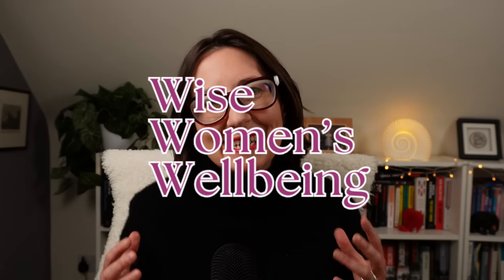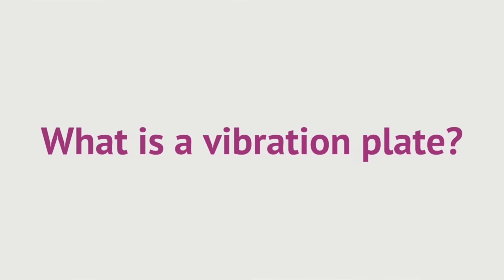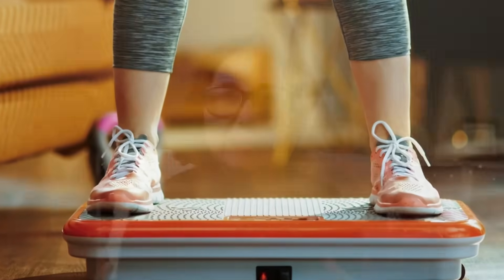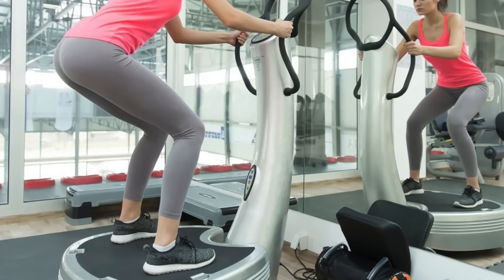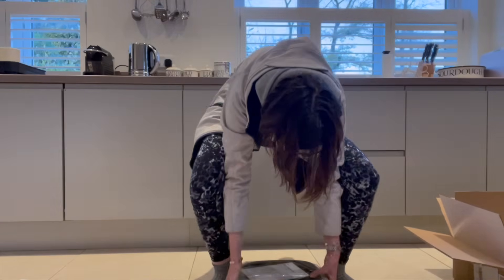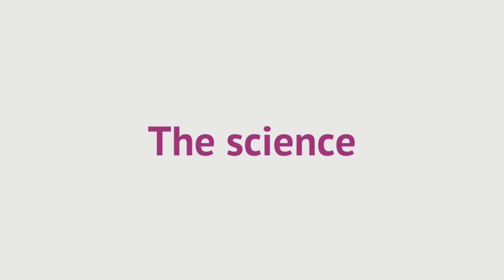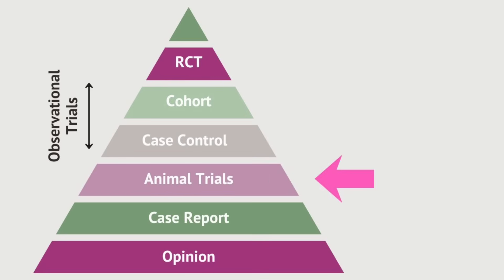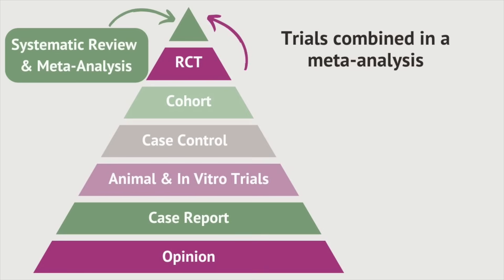Vibration Plates - The Research That Changed My Mind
I really wanted to try a vibration plate but a extremely rare side effect put me off for life!

Vibration plates are becoming increasingly popular. They are supposed to help muscle strength, recovery and bone density. I decided to try one but it didn't entirely go according to plan.  A tip off from a subscriber alerted me to a very rare side effect that made me package it up and return it! In this video I explain why as well as take a deep dive into the science to see if the claims stack up.

Tme stamps:
00:00 - Intro
00:58 - What is a vibration plate
02:52 - The science
07:36 - Why they ain't for me and side effects

You must not rely on any information or guidance we provide you with as an alternative to medical advice from your doctor or healthcare provide and we expressly disclaim all responsibility, and shall have no liability, for any damages, loss, injury, or liability whatsoever suffered by you or any third party as a result of your reliance on any information or guidance we provide you with.

If you have any specific questions or concerns about any medical matter, you should consult your doctor or healthcare provider as soon as possible.

If you think you may be suffering from any medical condition, you should seek immediate medical attention from your healthcare provider. Do not delay seeking medical advice, disregard medical advice or discontinue medical treatment because of information or guidance we provide you with.

Nothing in this disclaimer will limit or exclude any liability that may not be limited or excluded by applicable law.